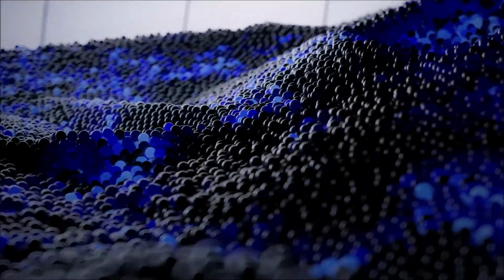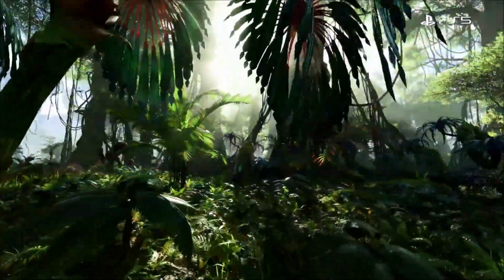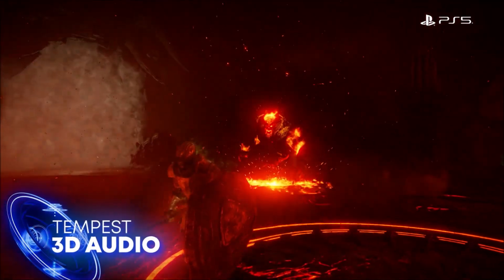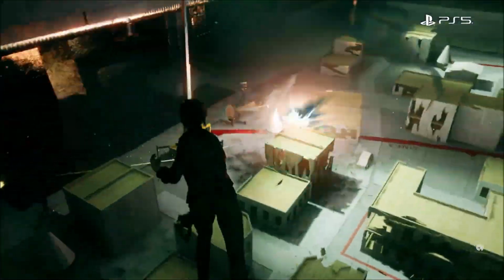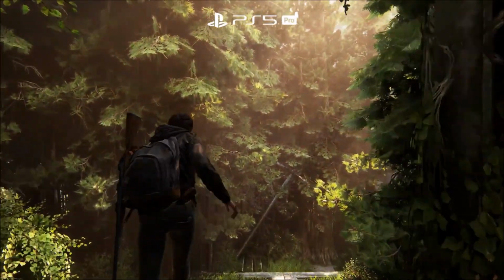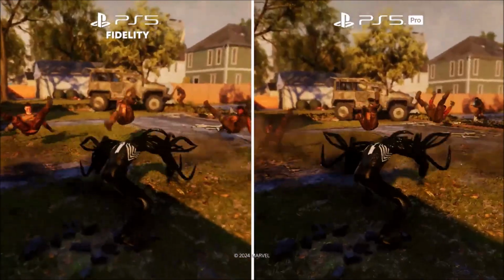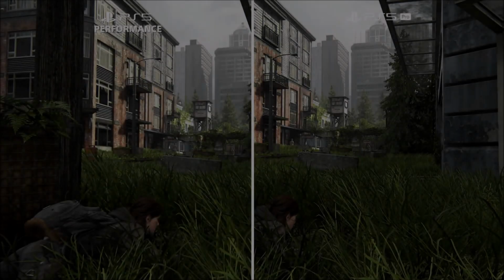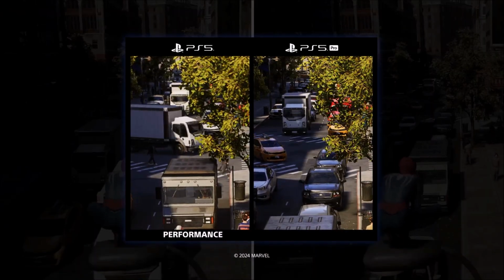PS5 PRO: Technical Presentation Hosted By Mark Cerny - UN MOSTRO FOLLE DA QUASI 1.000 EURO! 7-11-24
ஃHey Ghost i'm ஃSam Fisherஃ i'm a ஃSplinter Cellஃ Welcome Back On The Channel!!!

ஃWelcome To ஃStealth Gamingஃ

ஃPS5 PRO Next GenஃULTRA IMMERSIVE REALISTIC 8K Graphics 120 FPSஃ

ஃXbox Series X Next GenஃULTRA REALISTIC Graphicsஃ

Sam-Fisher-Commander
Leader-Of-Fourth-Echelon
Task-Force-Echelon
Sam-Fisher-YouTube-Channel
PlayStation5-PRO
Xbox-SeriesX
PS5-PRO
PS5-Slim
PS-Portal
PS5-Portatile
Wireless-Earbuds
PULSE-Elite-3D
PULSE-Explore
PS-Plus-Next-Gen
PULSE-Elite3D
Sparatutto-Tattico-Stealth
Xbox-Series-X
Ray-Tracing
PS5-Next-Gen-ULTRA-REALISTIC-Graphics

ஃSocial Network: Ludomedia, Facebook, instagram, Twitch, X, PSN e Xbox. Lascio tutti i link qui sotto in descrizione e trovate tutti i link dei miei social network anche sul canaleஃ

Caricherò Video Quando Ho Tempo, Mi Darò Da Fare Per Cercare Di Caricarne Tutti i Giorni o Quasiஃ

Buona Permanenza sul Mio Canale! Bella a Tutti Ghost! Qui Sam Fisher passo e chiudoஃ

 il Mio TEAM Con Cui Gioco Alla PS5:
 killer-punisher
 simo24282
 TeamScottyj
 Dnex02
 EchoActual11
 jack__994
 kekkodevastante
 killerhero75
 Spider_Killer23
Mitico88
 Blackburn_112

fisher-27401

Console Che Possiedo:PS1 PS2 PS3 PS4 Pro PS VR PS1 Classic PS5 Xbox Series X PSP PS VITA XBOX 360 Nintendo Wii GameBoy Color GameBoy Advanced GameBoy Advanced SP Nintendo 3DSஃ

 MONITOR 4K ULTRA HD HDR HDMI 2.1 BenQ EW3270U DA GAMING da 32 Pollici dove ho attaccato: PS1, PS2, PS3ஃ 2 PlayStation 4 PRO da 1 TB (Alle 2 PS4 PRO Ho Attacato un Hard Disk Esterno da 4 TB così da farle diventare da 10TB ; ) PS5 - Xbox Series X - PS VR, PS1 Classic, Xbox 360, Nintendo Wii, ho attacato il Computer da Gaming e il decoder di SKY Q. Ho Una Stanza da Gaming che è una BOMBA Ghost e così la MIA STANZA da GAMING E' PERFETTA E COMPLETAஃ

Sedia Da Gaming: Nacon PlayStation - - Model: CH-350ESS

ஃIL MIO COMPUTER FISSO: hp Assemblato: Windows 11 Gaming Desktop - I7-11700K - Ram: 64GB - Hard Disk interno: 2TB - RTX 3080 - Nero. Processore Intel® Core™ I7-11700K (3.6 GHz - 16 MB L3) SSD: 2000 GB - RAM: 64 GB WiFi IEEE 802.11a/b/g/n/ac/ax - Scheda audio: Realtek ALC1220 Scheda grafica: NVIDIA GeForce RTX 3080 - 8 GB Dedicataஃ

Controller PS3: 1 NERO SONY PlayStation e 1 BLU della Two Dotsஃ
Controller PS4 PRO: 1 Nacon Compact Wired Trasparente verde luminoso - 2 NERI - 1 CRYSTAL TRASPARENTE - 1 Verde Militare Camouflage ed 1 BLUஃ

Controller PS1 Classic: 2

PS5: PS5 Black

ஃ SONY PS5 PRO Controller ஃ DualSense Edge ஃ

 Cuffie Con Microfono PlayStation 5: PS5 Pulse 3D Wireless Headset con Licenza Ufficiale SONY PlayStation 5 (Le Uso Su Qualsiasi Dispositivo)
Cuffie Wireless Con Microfono Xbox Series X Con Licenza Ufficiale Xbox.

1) il mio gruppo Facebook dedicato al mio canale YouTube. Sam Fisher

PSN: Sam-Fisher--7392

 Xbox: SamFisher8753

Gioco, Registro ed Edito Su PlayStation 5 e Su Xbox Series X. Con Share Factory Studio e Su Computer Con Windows Movie Maker ஃBella a Tutti Ghost Qui ஃSam Fisher Passo e chiudoஃ